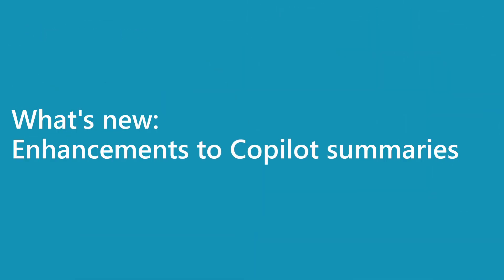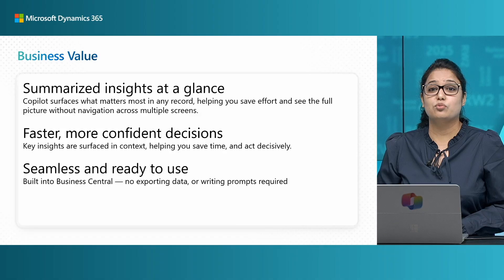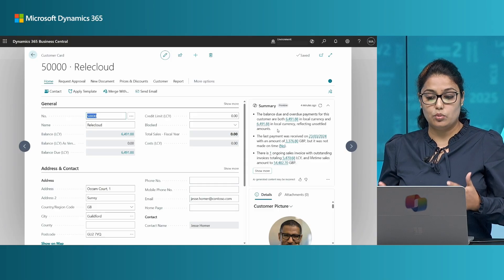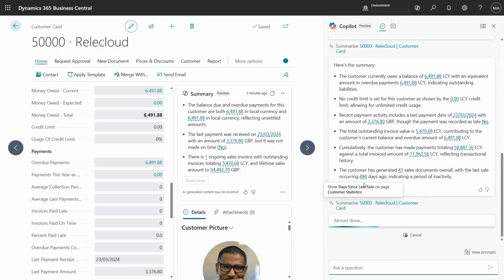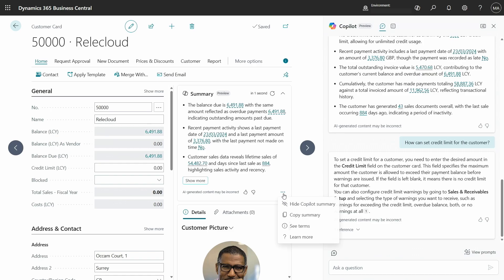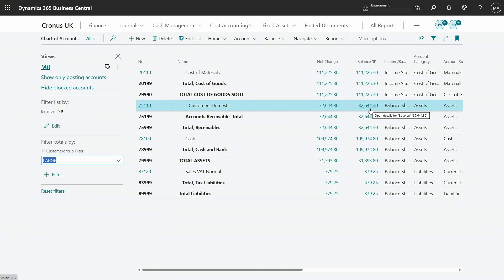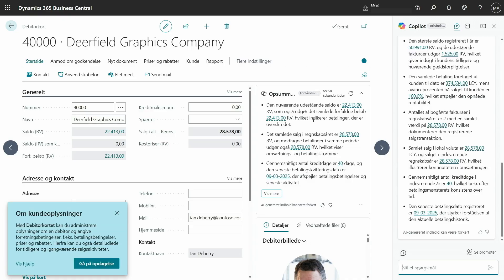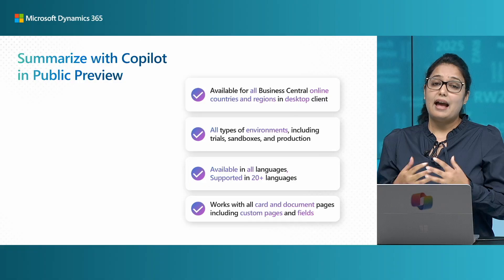What's new: Enhancements to Copilot summaries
Summarize with Copilot surfaces key insights in Business Central, highlighting what’s most important in a clear summary.

This makes it easier for users to grasp the state of any record without navigating across multiple screens and supports quicker decisions about next steps. It requires no setup, and is ready to use immediately. Summarize with Copilot saves time, reduces errors, and empowers faster, more confident decisions.

Explore the new enhancements for Copilot summaries in the 2025 release wave 2.